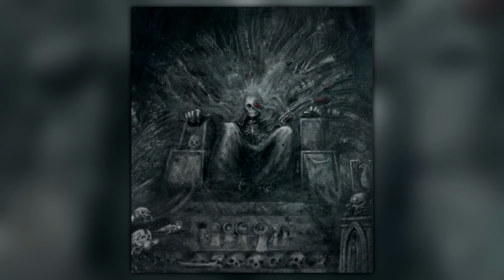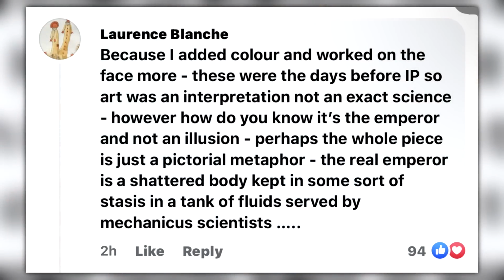THE EMPEROR IS HEALING?! 10th Edition Artwork...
So with the leak of 10th Edition core rules, we've had this strange discussion on the Emperor healing on the Golden Throne, this 'new' artwork has people believing he will return, even the legend, John Blanche commented on it.

00:00 INTRO
00:41 THE ARTWORKS
02:33 THE CONFUSION
03:49 MR BLANCHE COMMENT
05:01 MY THOUGHTS